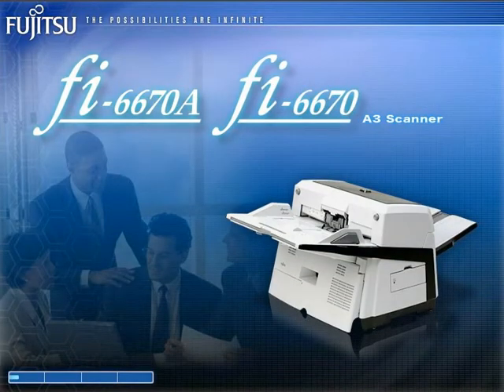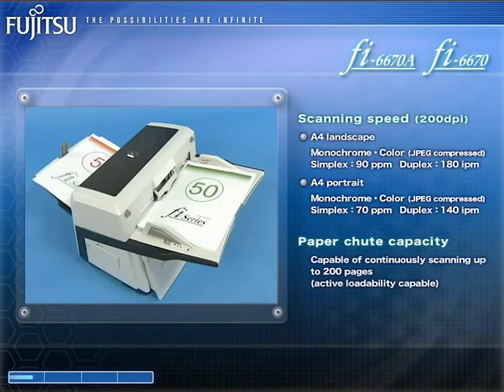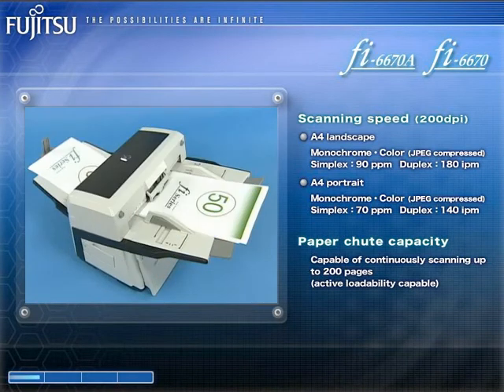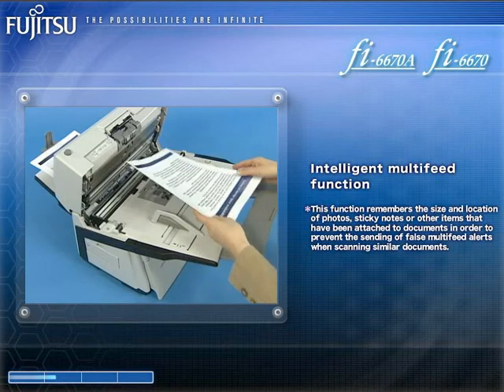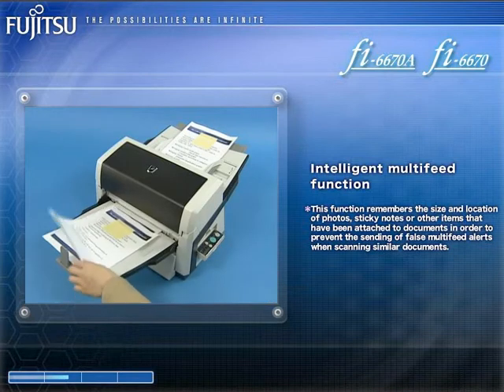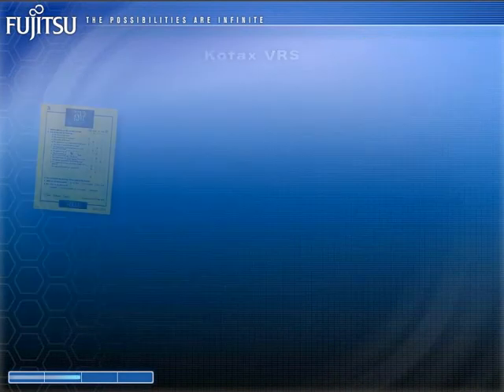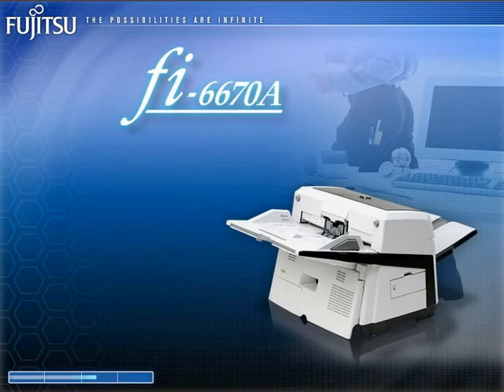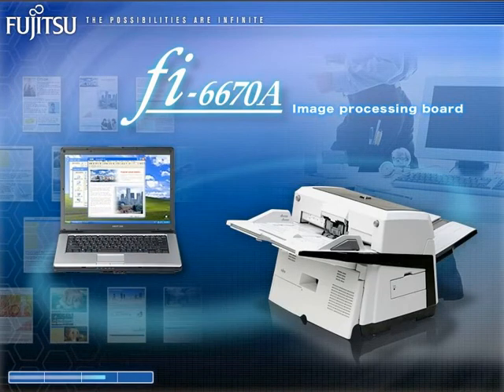Fujitsu fi-6670A image scanner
The fi-6670A is a high-end high-speed real-time image processing function armed duplex ADF scanner that comes loaded with the industry's leading image processing Kofax VirtualReScan (VRS) software and Kofax image processing board. As a result, it supports real-time auto-rotation, auto-color recognition and other powerful features that enable it to scan at an impressive class leading 90ppm / 180ipm(Note) for ultra-efficient scanning operations.